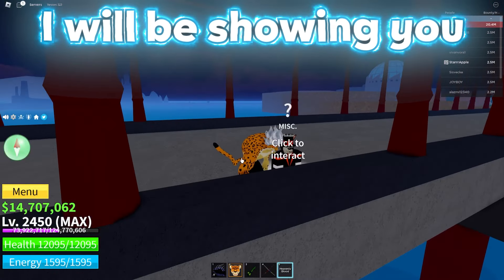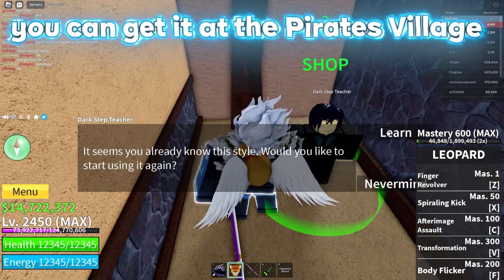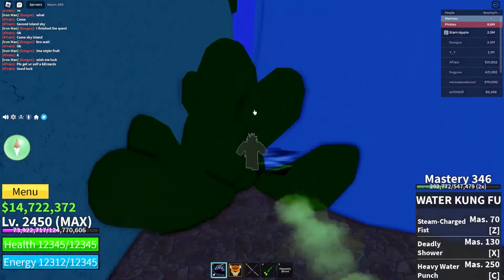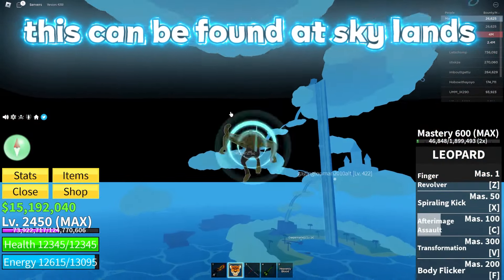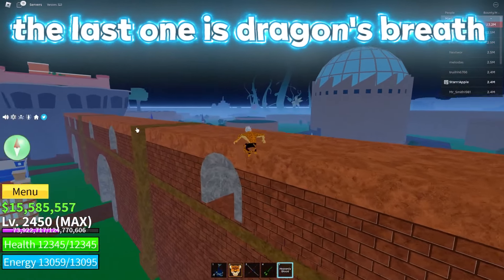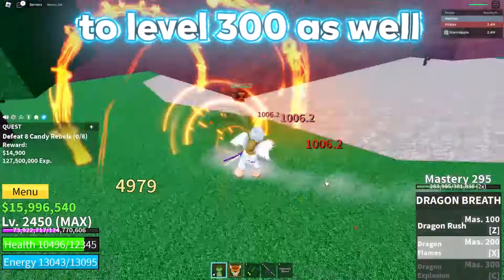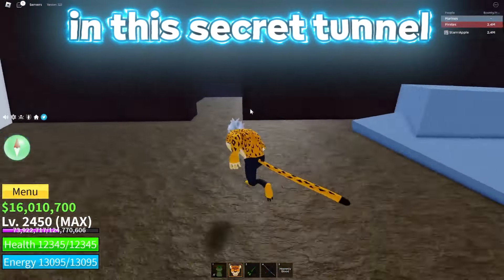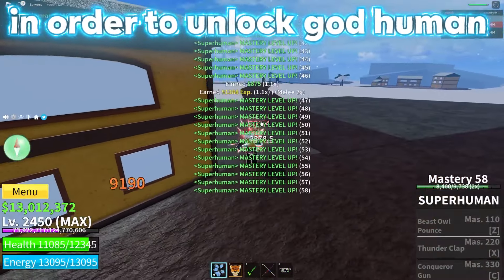How to get Super Human Fighting Style in Blox Fruits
I make videos just like YkmMaster Gaming, CubeINC, Blox Fruits, imFiji, Slat and Kitt Gaming, Notog

Blox Fruits Farming levels and mastery Best way How to level up in fruits in Blox Fruits Roblox